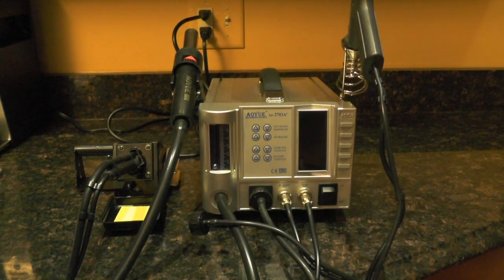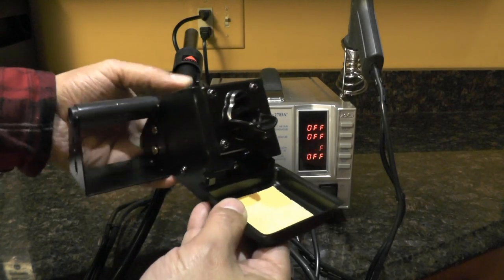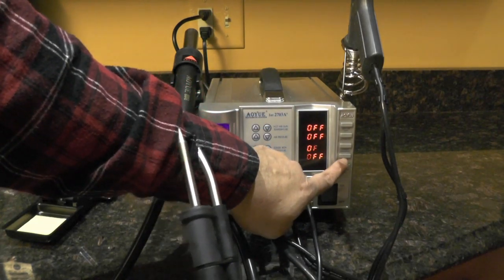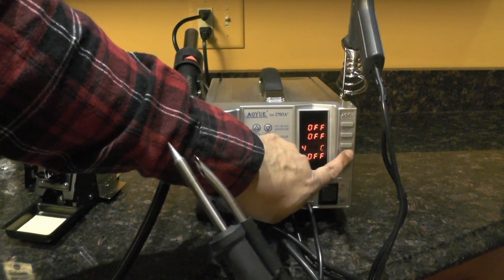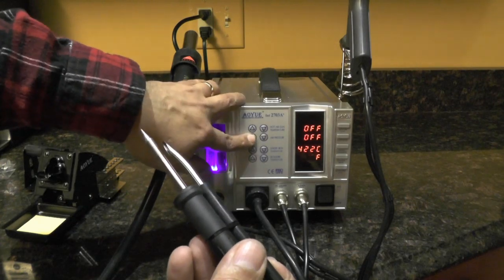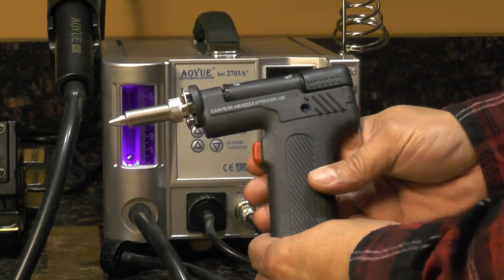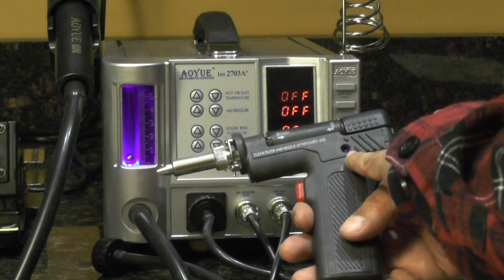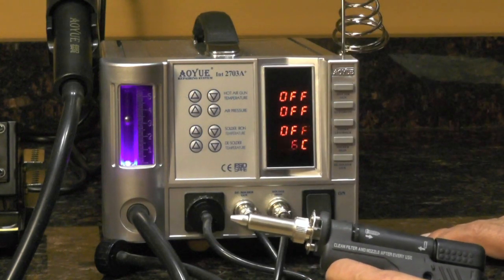Aoyue 2703A+ Soldering Station Functionality & Review (1 of 2)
Aoyue 2703A+ Soldering Station - Rework Station - Professional Repairing System.

This video will explain some of the functions of this device. It includes a soldering iron with smoke absorber, desoldering gun, heat gun and vacuum system.  Advanced safety features include power saving features, auto sleep mode, overheat protection, and auto cool down options.

This video also includes my opinions (good and bad) on some of its features.

(HD Quality 1280x720).